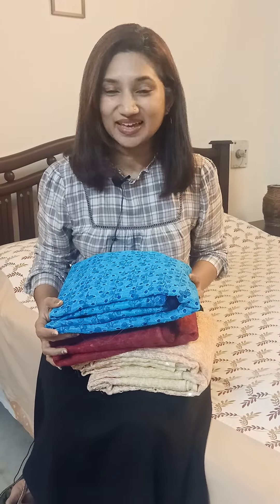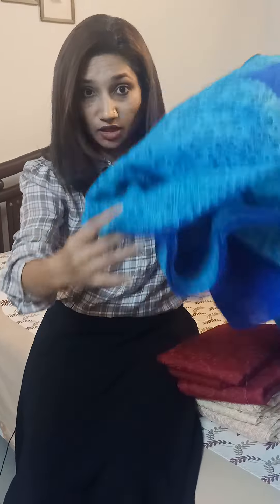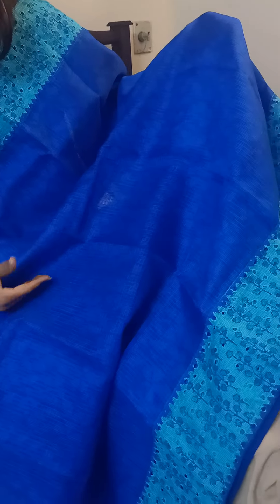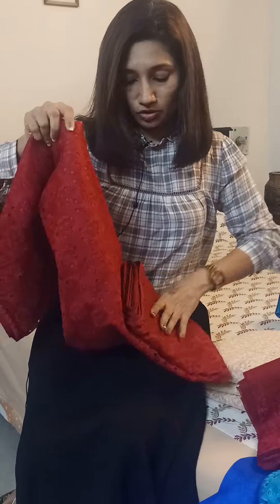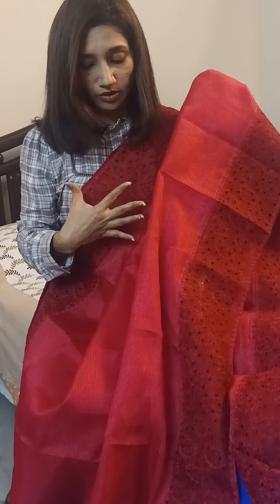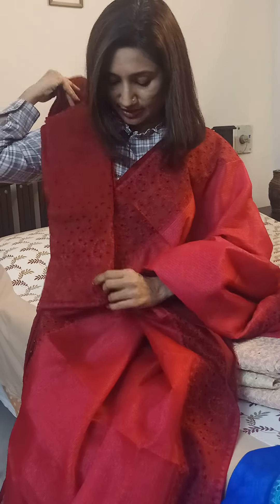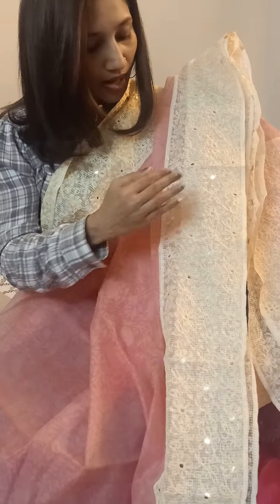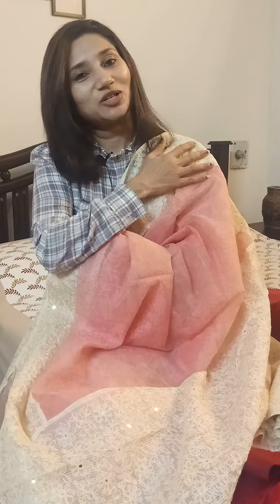Elegant kota sarees